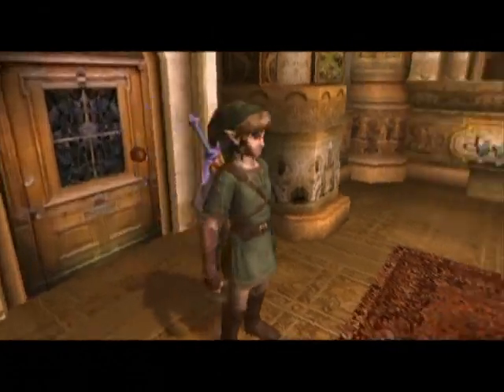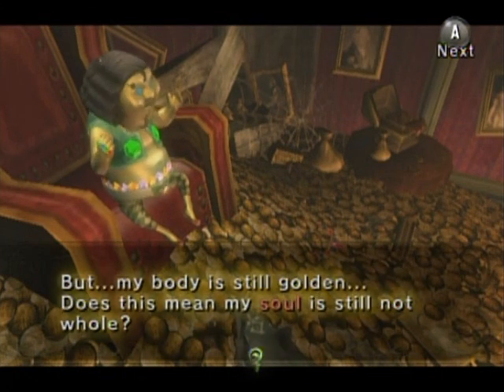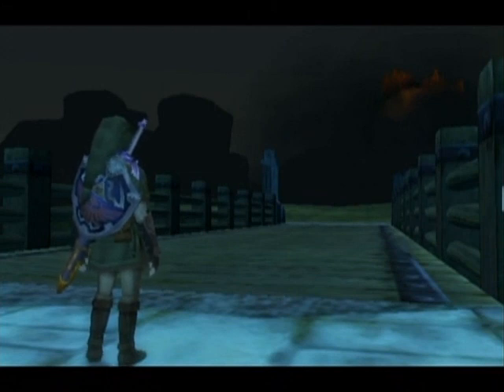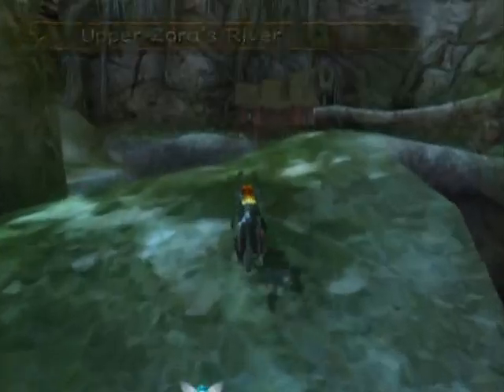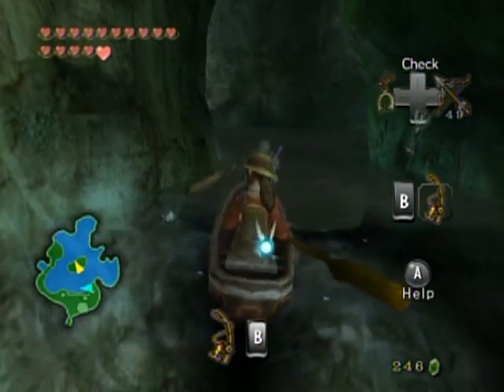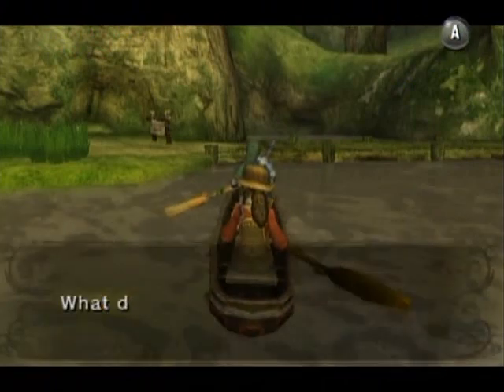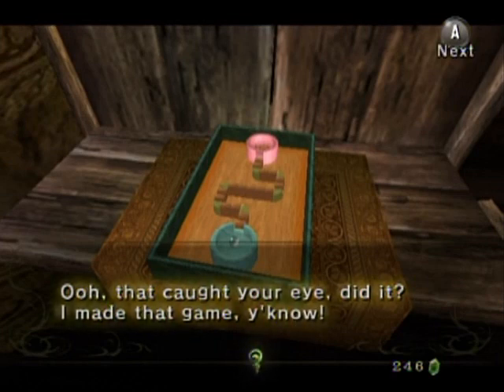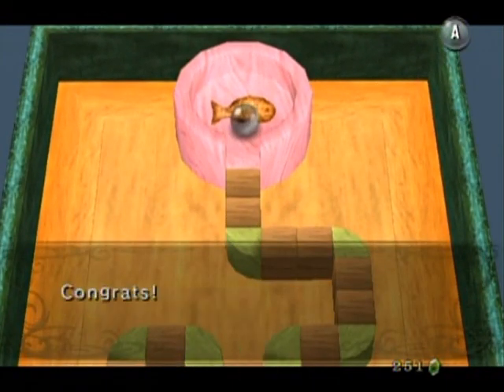Zelda: Twilight Princess Walkthrough Part 51: Dowsing and Fishing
Despite this part's length, not all that much got done in terms of 100%ing things. But you gotta do these quests sometime so why not now? :P

Oh and if I sounded a bit worn, basically I recorded too much at once and I started getting burned out.